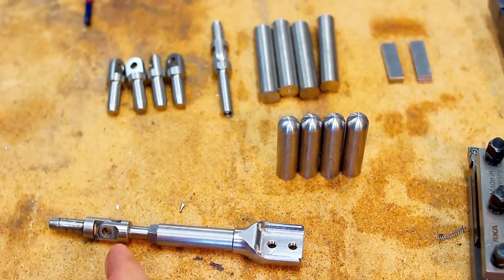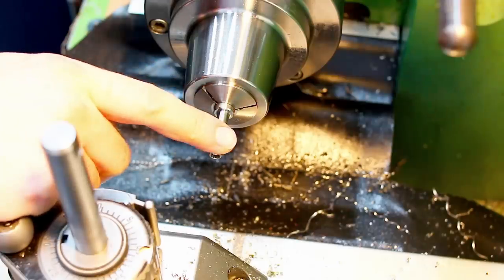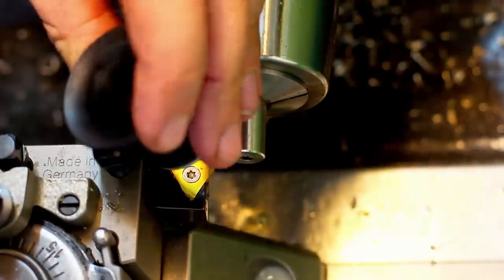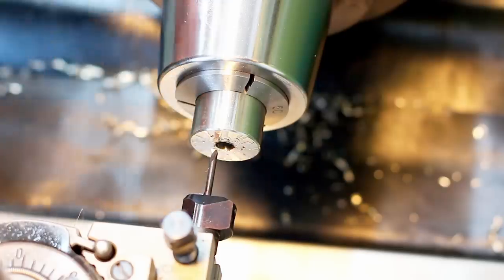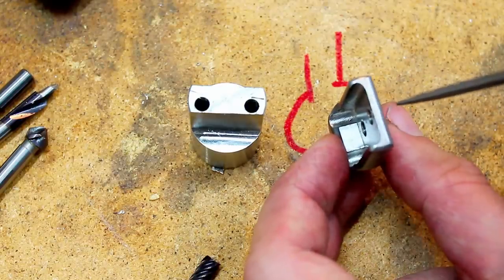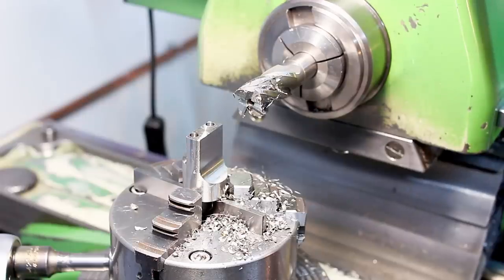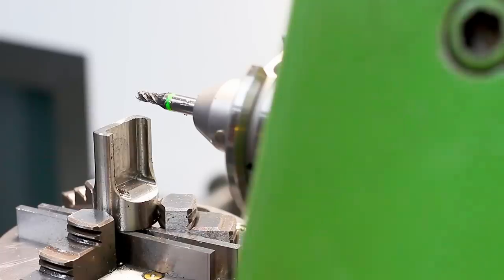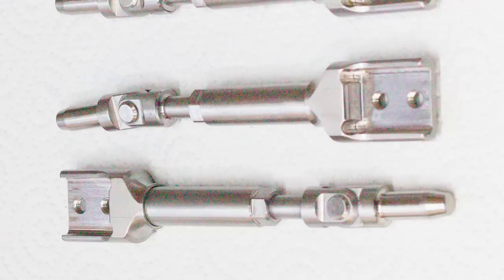Making a part: Flux Capacitor Dampener Units